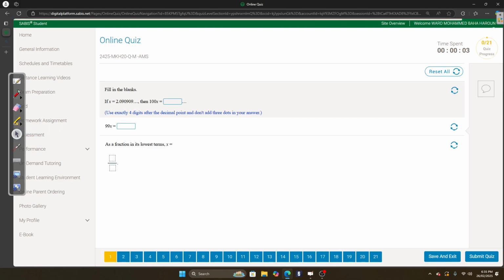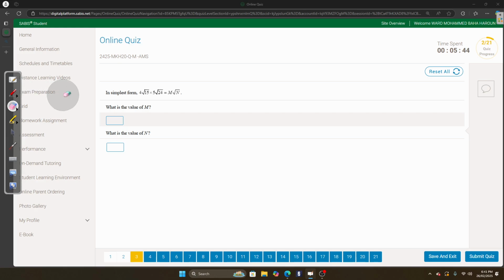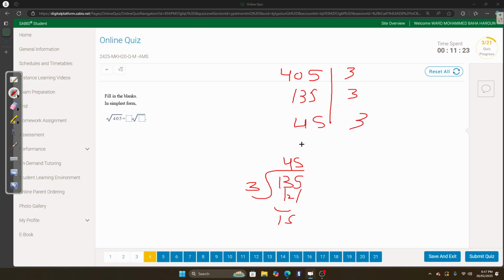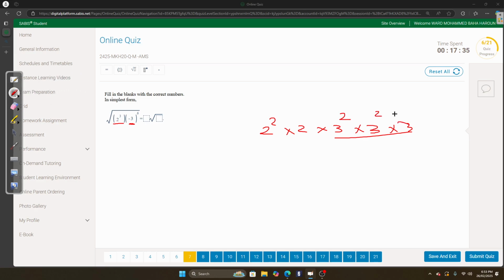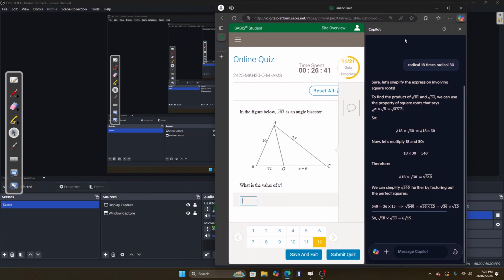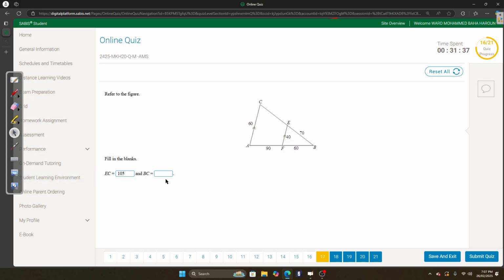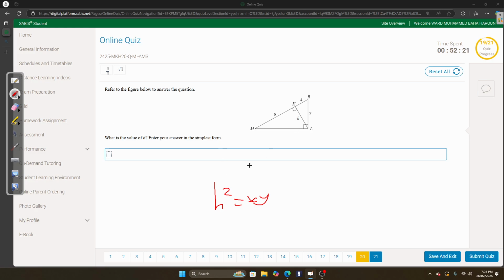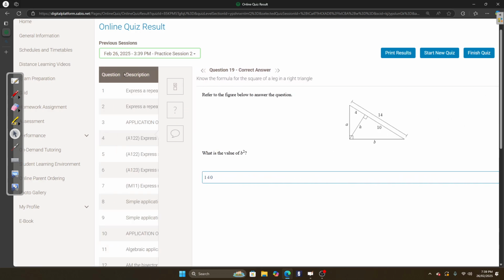G8 Math CA week 10 by [ Ward Haroun ]